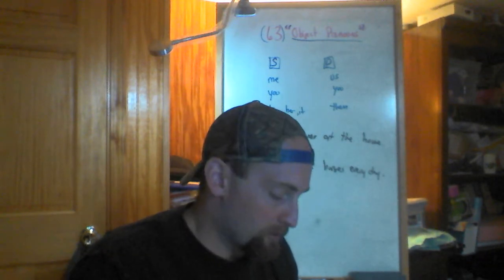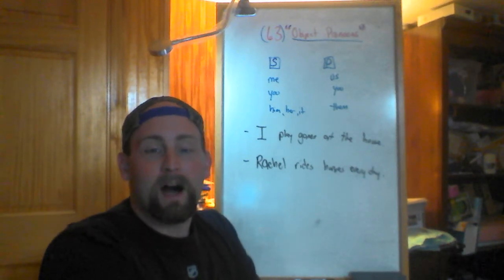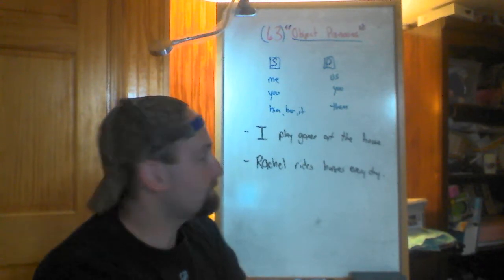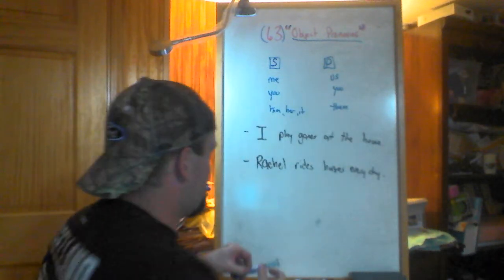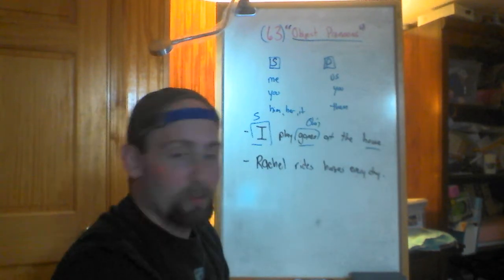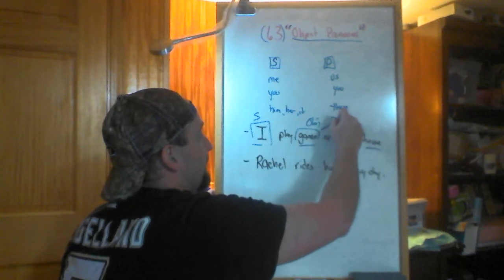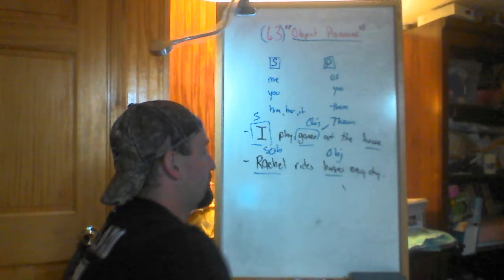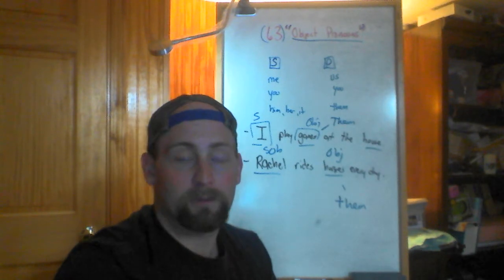6.3 "Object Pronouns"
4th grade grammar lesson for 5/11 and 5/12. Focuses on Object pronouns.